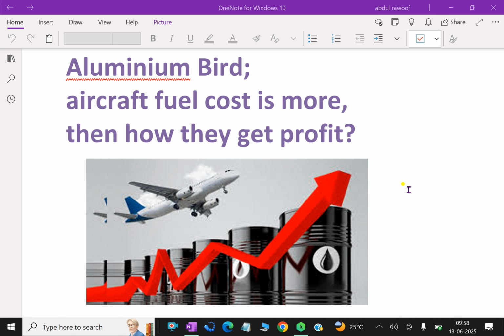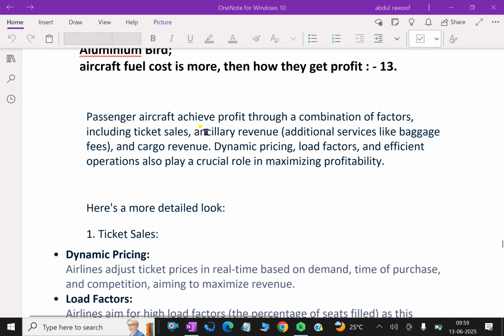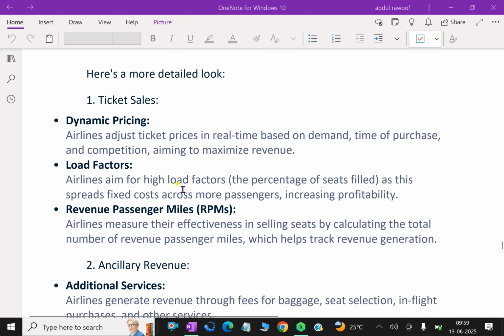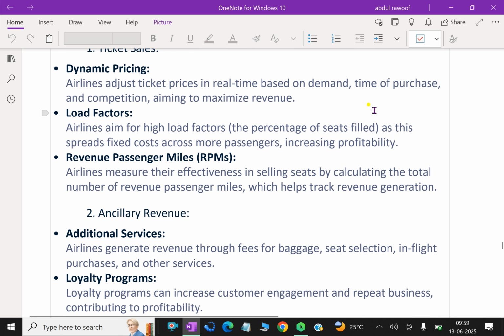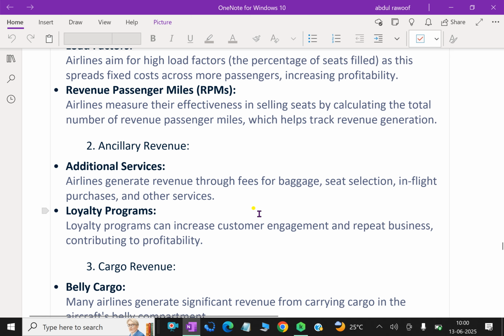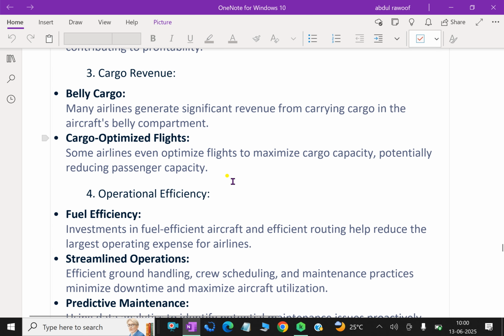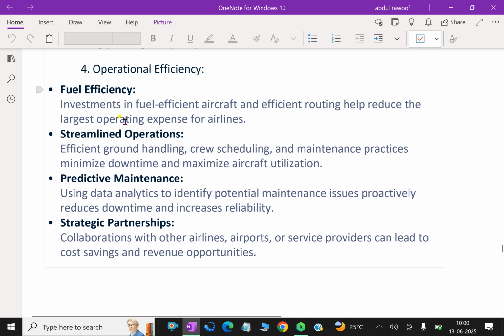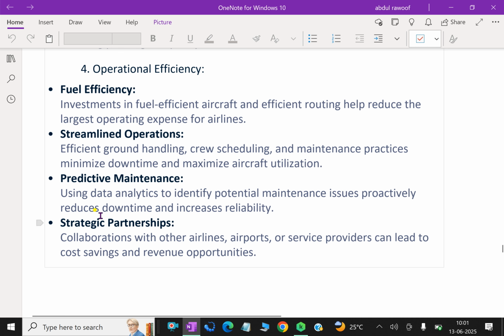Aluminium Bird; aircraft fuel cost is more, then how they get profit : - 13.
Passenger aircraft achieve profit through a combination of factors, including ticket sales, ancillary revenue (additional services like baggage fees), and cargo revenue. Dynamic pricing, load factors, and efficient operations also play a crucial role in maximizing profitability.